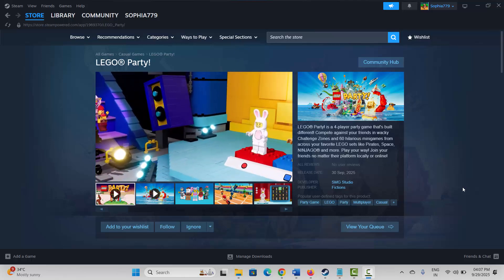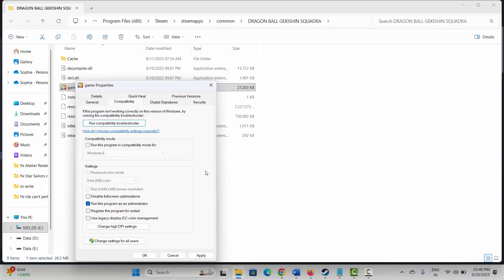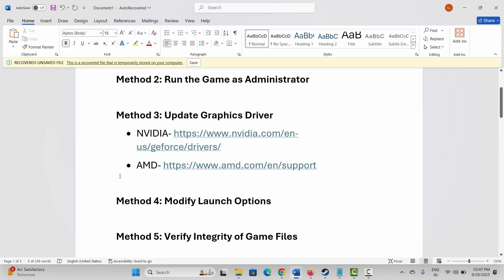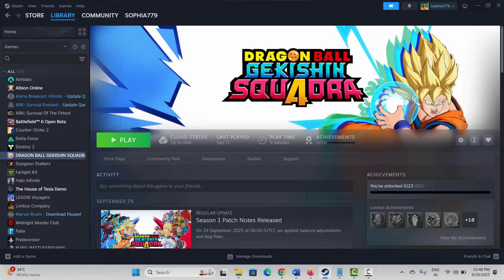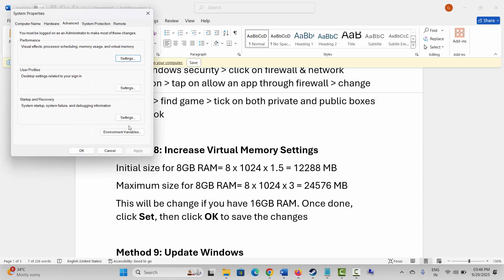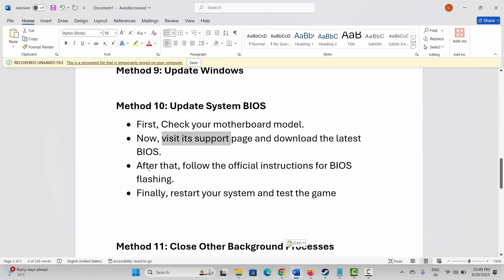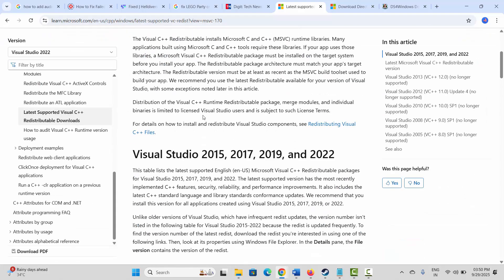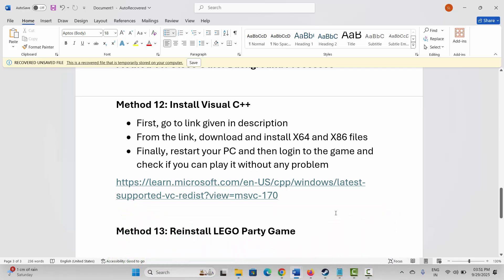How To Fix LEGO Party Crashing, Not Launching, Low FPS, Black Screen, Not Loading on PC/Steam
In this video tutorial, you will find the best and ultimate fixes for LEGO Party Crashing, Not Launching, Low FPS, Black Screen, Not Loading on PC/Steam
How to fix crashing at startup error in LEGO Party,
How To Fix LEGO Party Not Launching on PC,
How to fix stuttering and lagging in LEGO Party,
Fix LEGO Party stuck on loading

🌐Social Media-